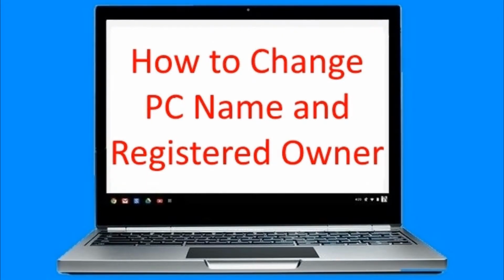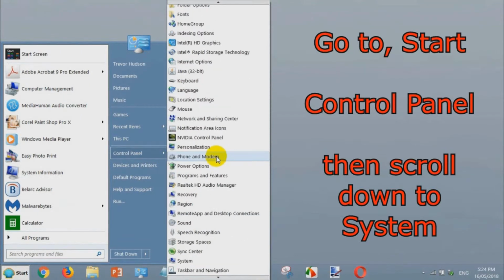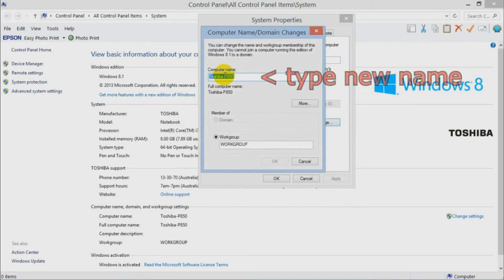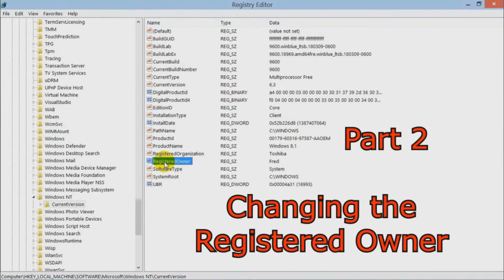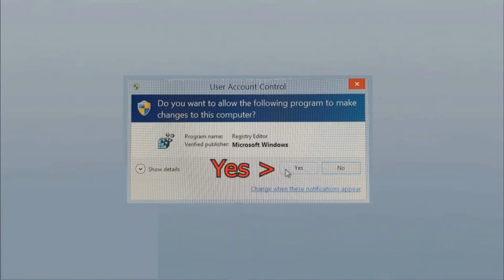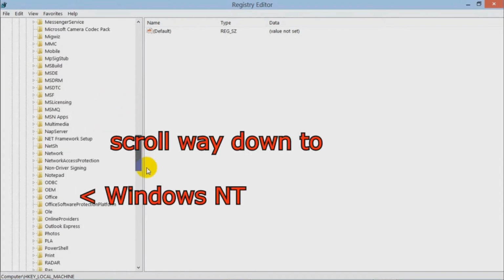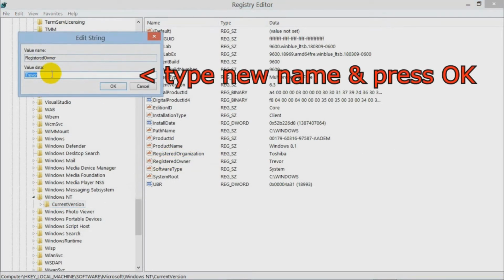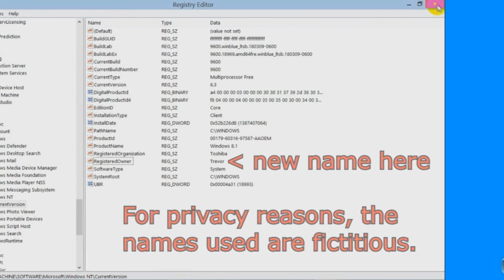How to Change PC Name and Registered Owner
How to Change PC Name and Registered Owner, is part of a suite called, How to securely prepare your computer for disposal, which is
The related following video tutorials are listed below in alphabetical order and being hi-def, they are best viewed on a large screen.